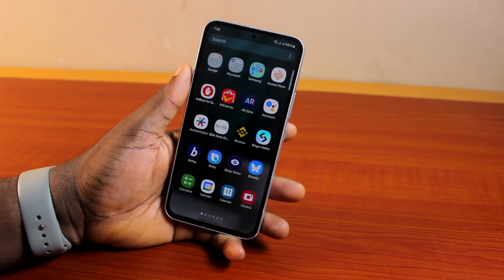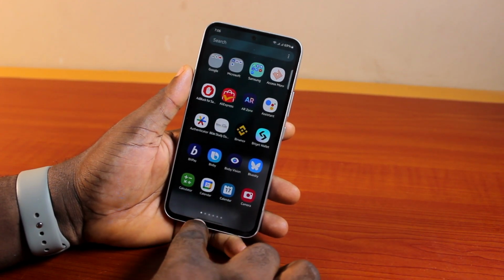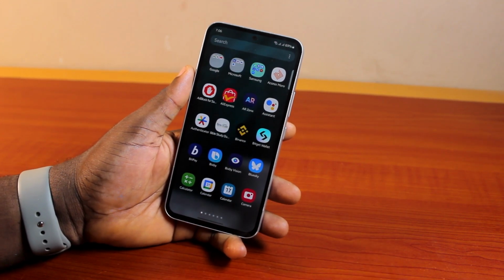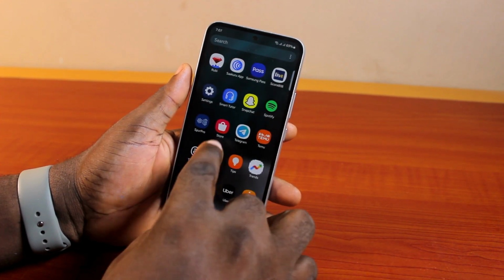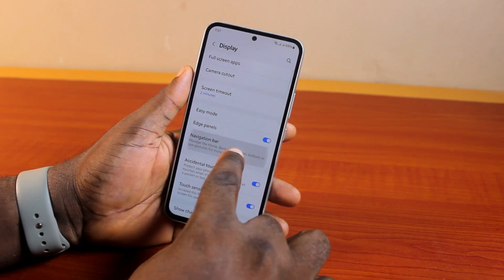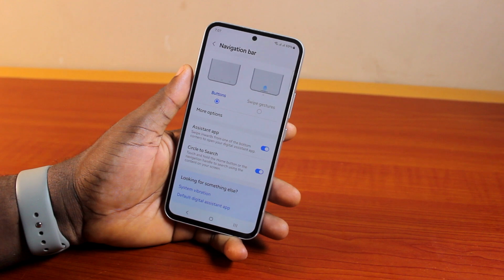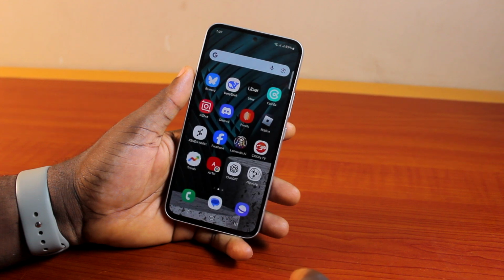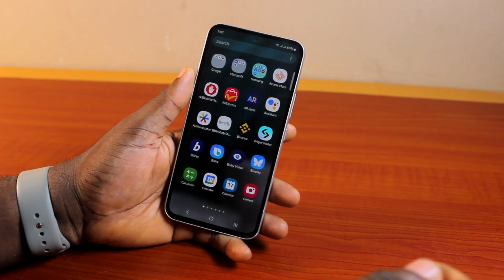How to Enable Back Button in Samsung Phone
This tutorial will teach you how to enable back button in Samsung phone.

Cheap iPhone
Cheap Samsung Phone
Cheap Apple Watch
Cheap Digital Camera
Cheap YouTube Microphone
Cheap MicroSD Card